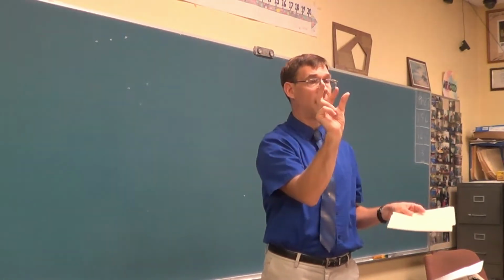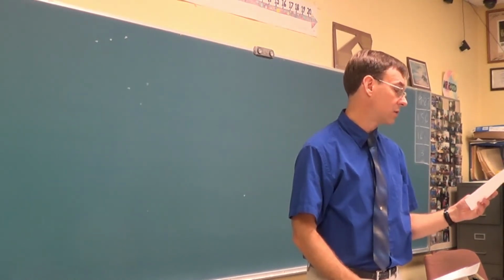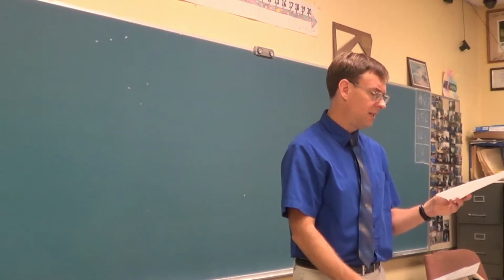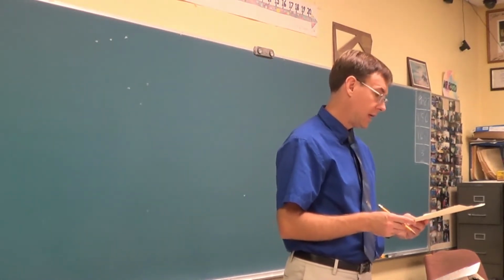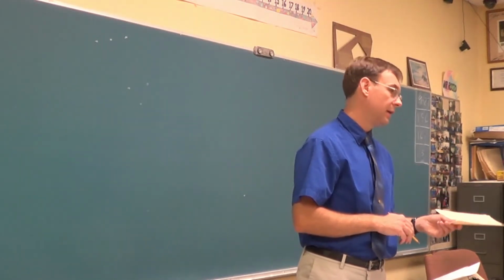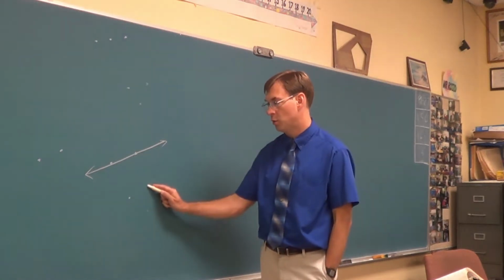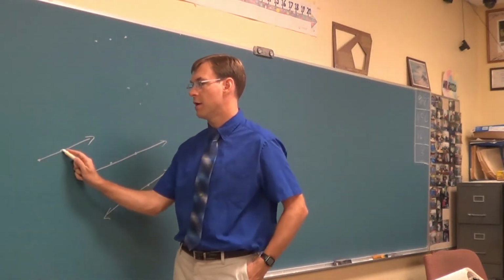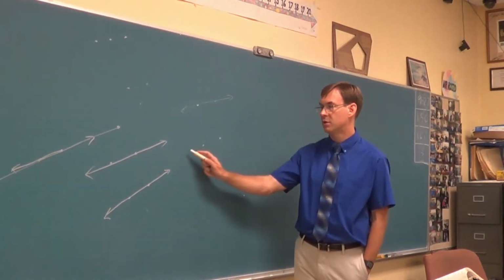Geometry Video, 3.3